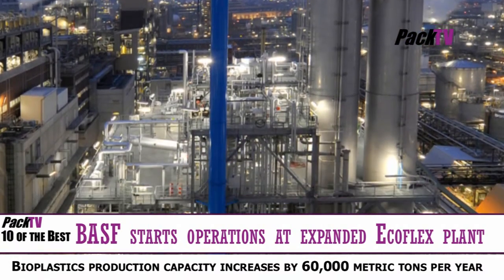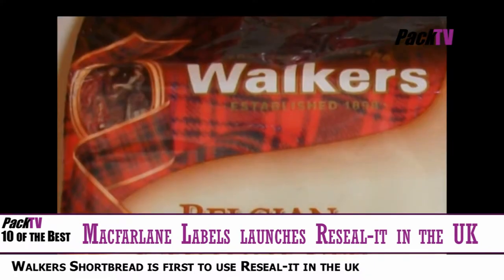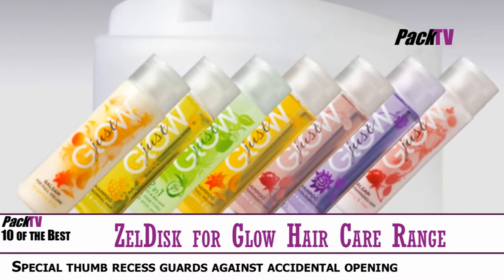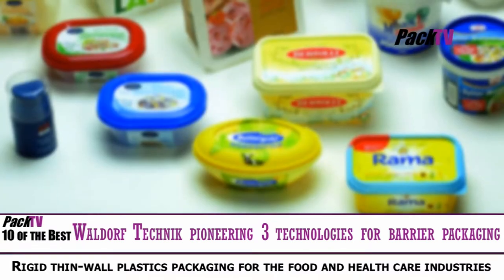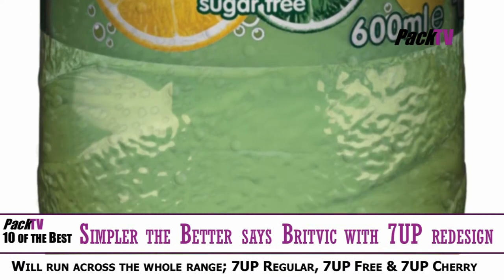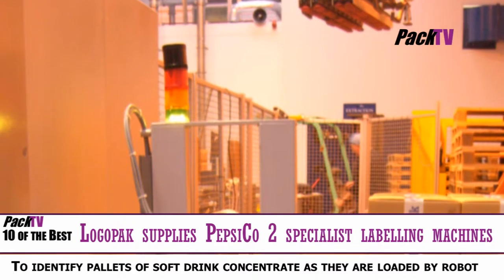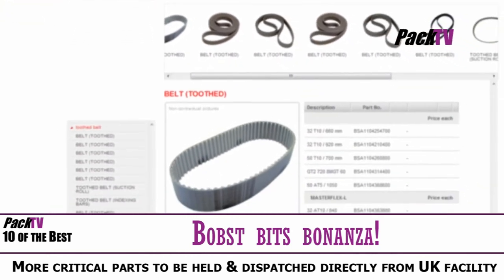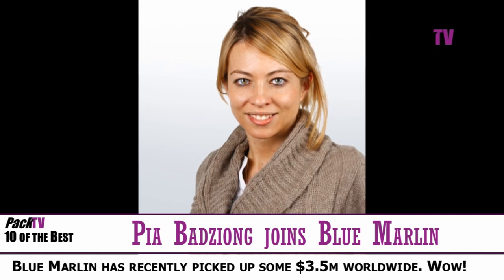PackTV.co.uk Packaging 10 of the Best 12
BASF, MacFarlane Labels, Zeller Plastik, NYCO Flexible Packaging, Waldorf Technik GmbH, Britvic 7Up, Linx Printing Technologies, Logopak International, Bobst, Blue Marlin